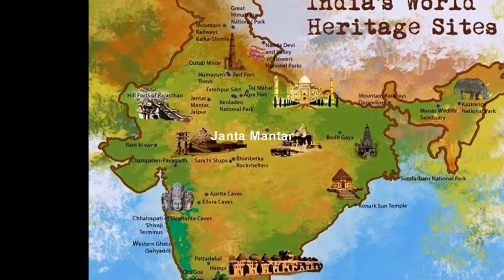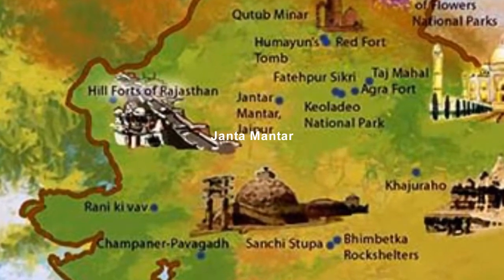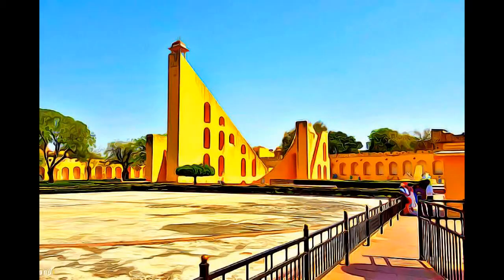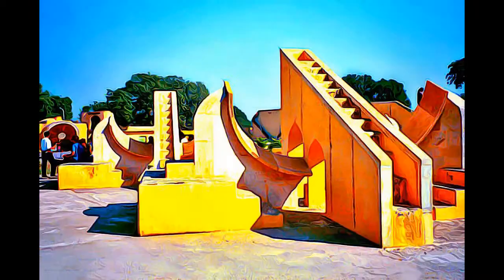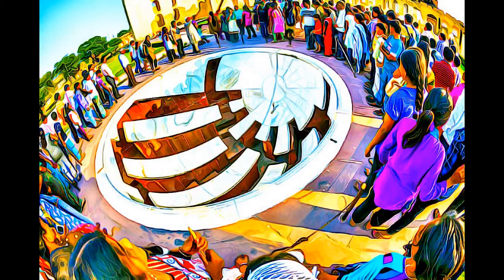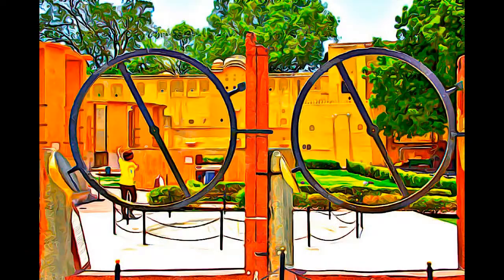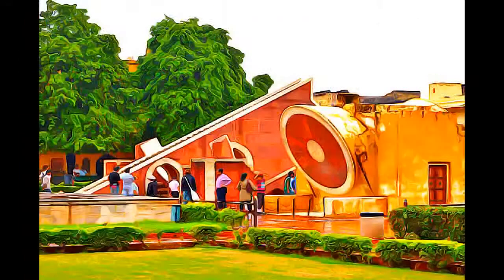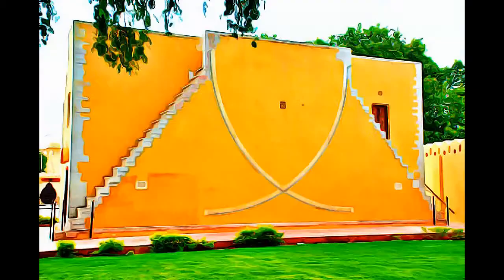India - The Jantar Mantar, Jaipur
The Jantar Mantar, Jaipur,  India